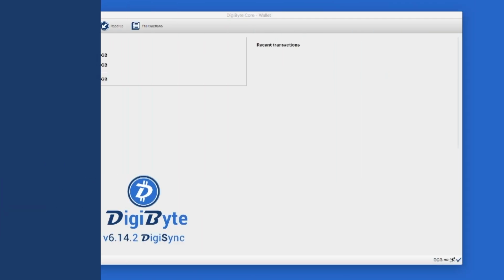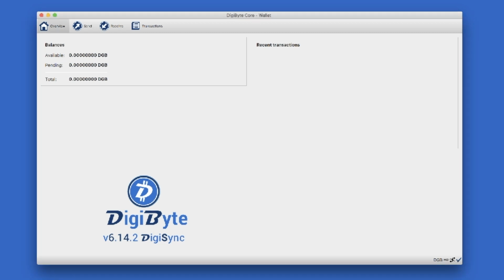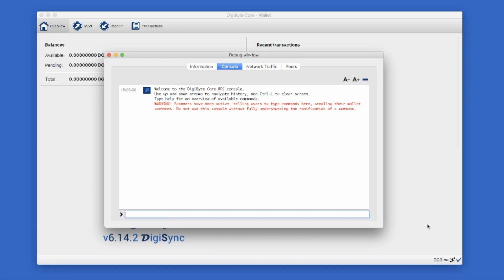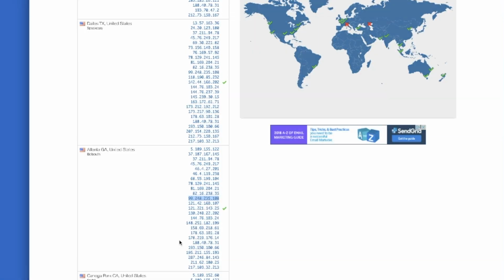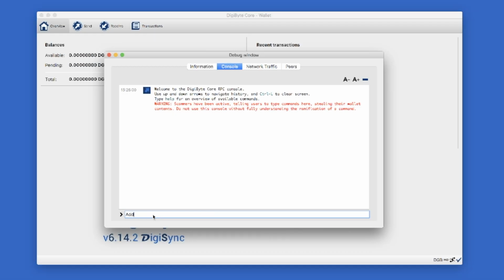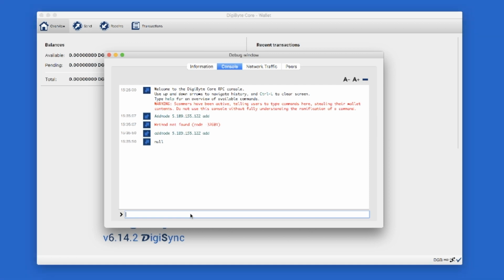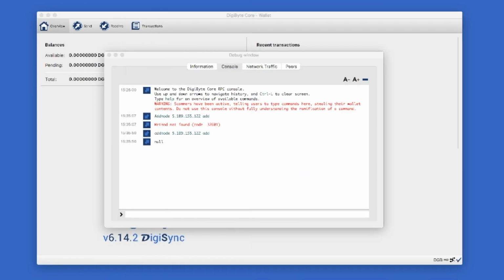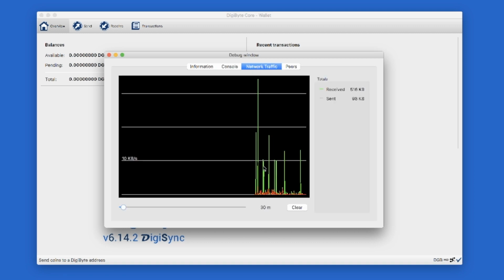DIGIBYTE CORE WALLET! INCREASE SYNC SPEED!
When you first Download the Digibyte Core Wallet it can sometimes take a few days to download the entire blockchain. Having the longest Blockchain is great but it doesn't make it easy for people to first setup their Core Wallets! Don't worry though I've got a very simple and easy to sync your wallet fast. I added 10 other Peers last night and entire Blockchain downloaded in a couple hours. Adding Peers manually will also help in the future keeping your Wallet Synced up!